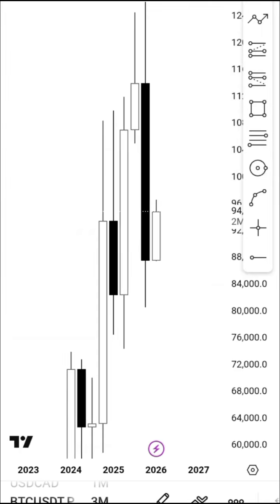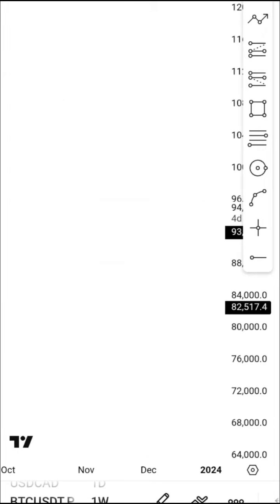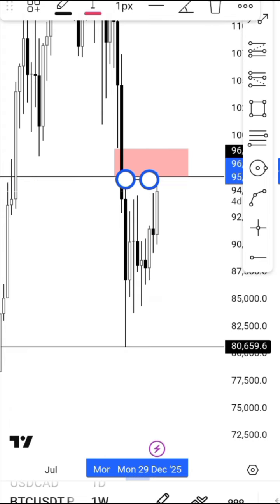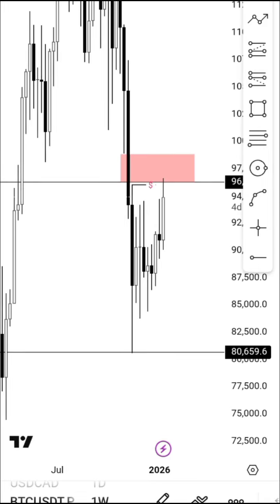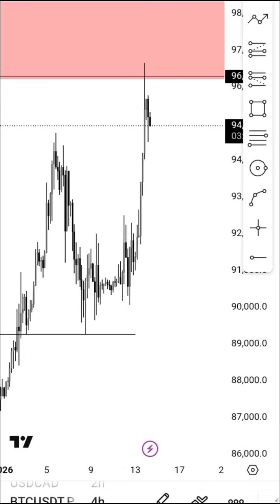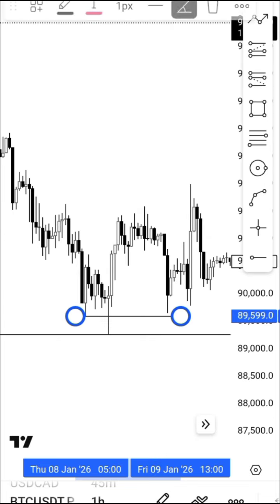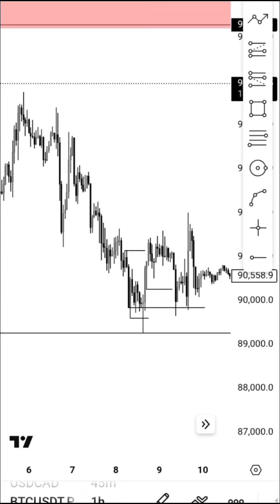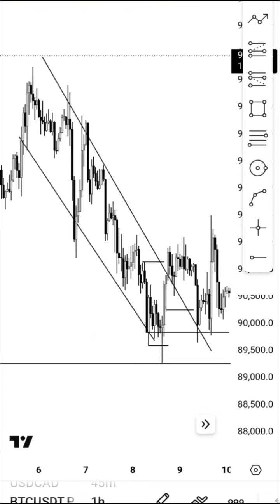TOP DOWN ANALYSIS AND A TRADE BREAKDOWN ON BTC